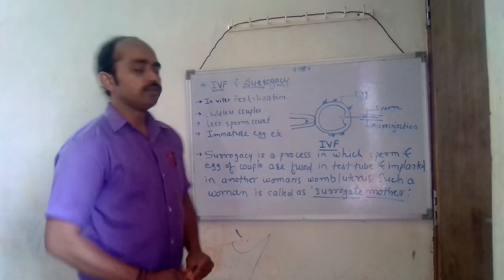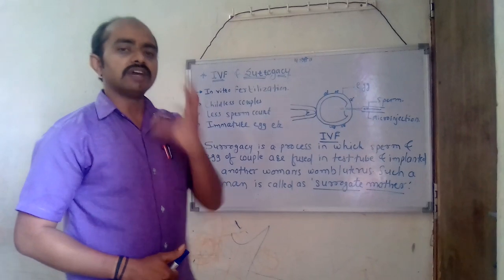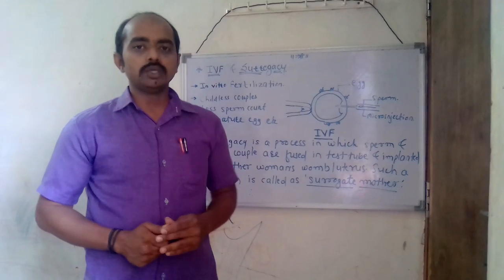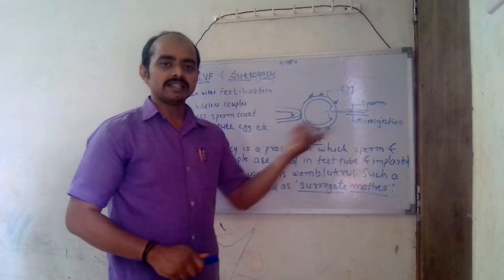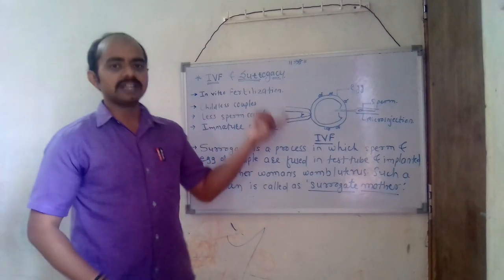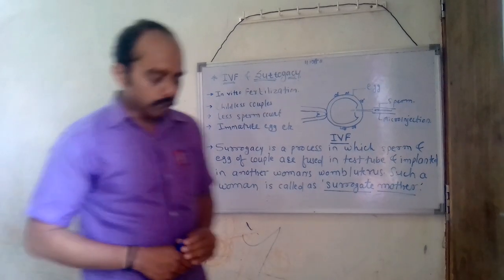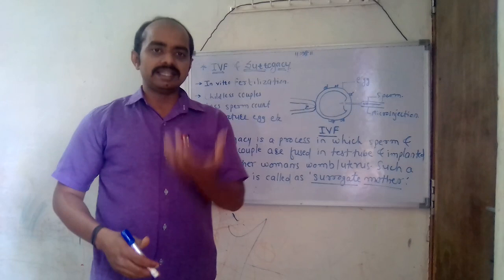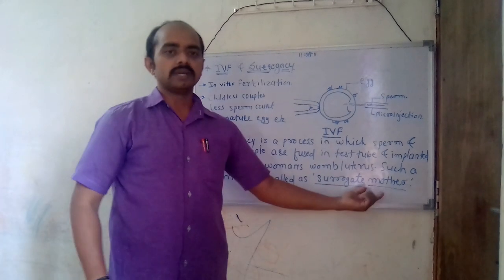IVF & SURROGACY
Std 10th Ch. 3rd Science : 2